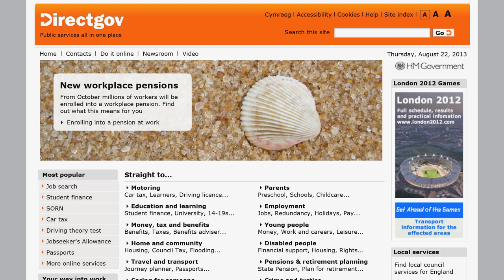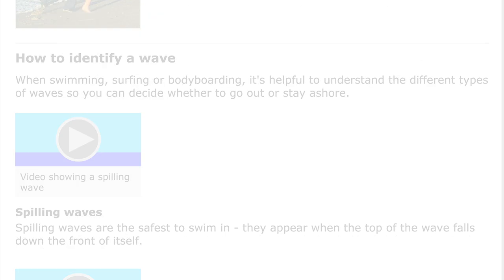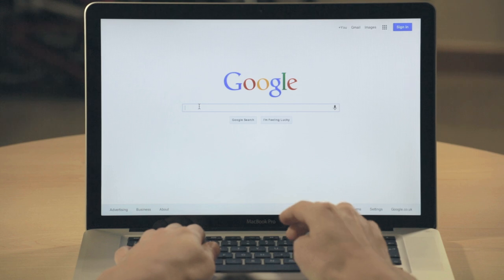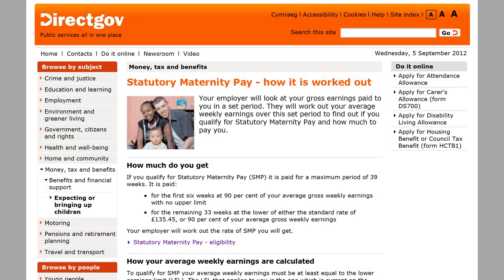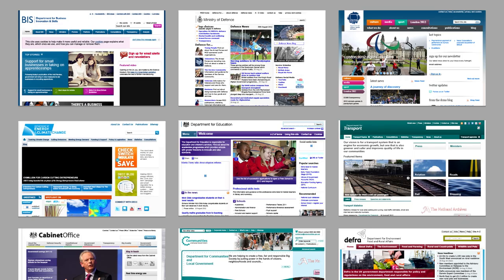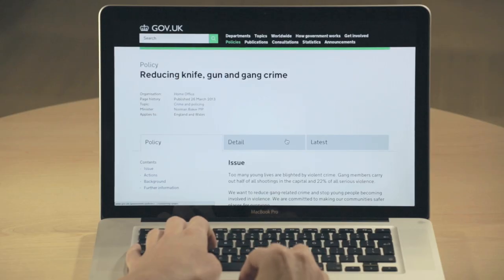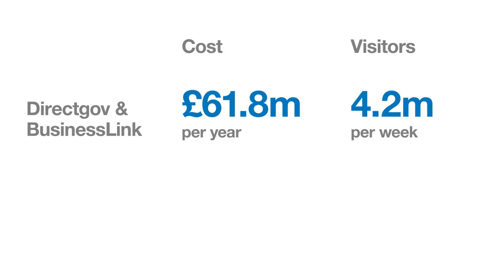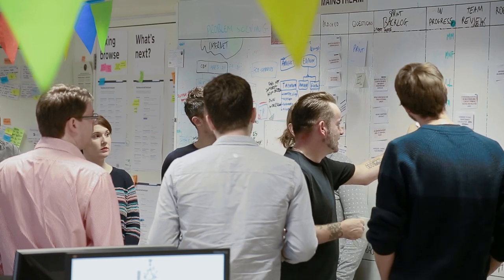Creating a website for the nation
GOV.UK launched in 2012. It replaced nearly 2,000 government websites with just one. Since 2012, GOV.UK has been viewed more than 14 billion times. It gets an average 3.6 million visits a day. It has won awards and it has influenced governments all over the world from Australia to Israel.

Find out more about GOV.UK, the place to find simpler, clearer, faster government information and services